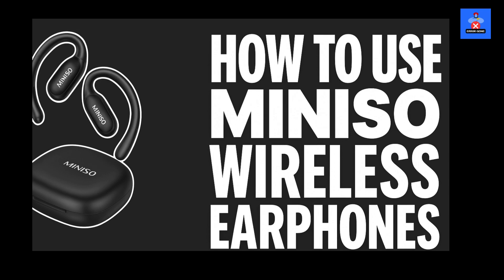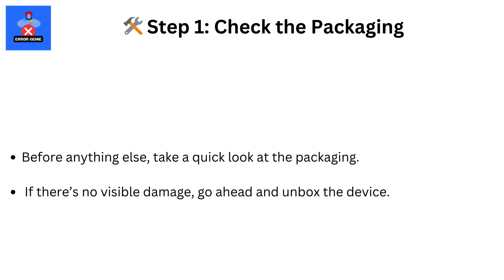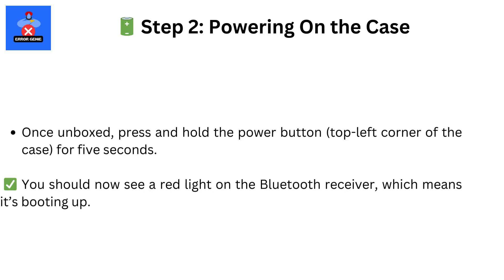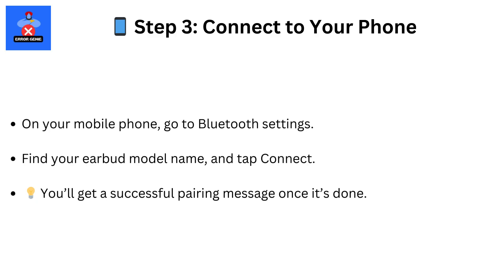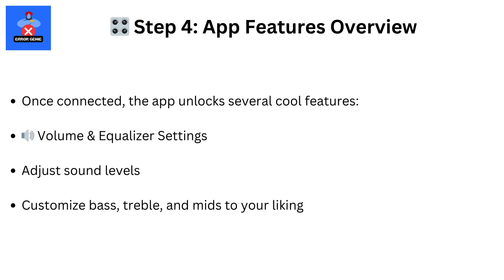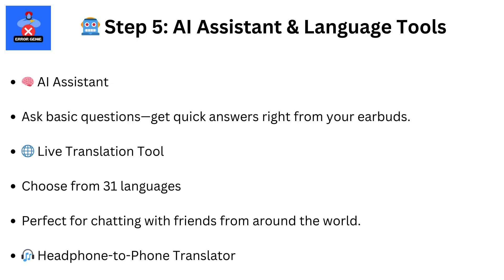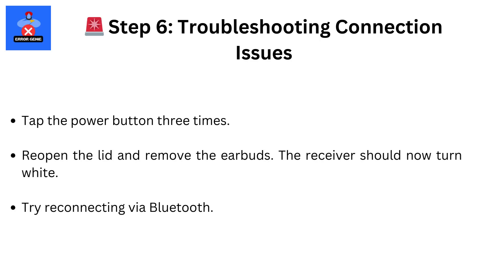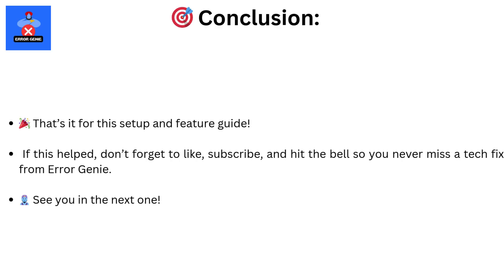How To Use Miniso Translation Earbuds Instructions Setup Guide To Translate Languages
How To Use Miniso Translation Earbuds Instructions Setup Guide To Translate Languages. Hey guys! Welcome back to Error Genie, where we fix tech issues and decode device features—one genie wish at a time!
In today’s video, I’m going to walk you through the correct way to set up and connect your Bluetooth earbuds—step-by-step—including smart AI functions and translations using the Airjoy app.

🛠️ Step 1: Check the Packaging
Before anything else, take a quick look at the packaging.
If there’s no visible damage, go ahead and unbox the device.

🔋 Step 2: Powering On the Case
Once unboxed, press and hold the power button (top-left corner of the case) for five seconds.
✅ You should now see a red light on the Bluetooth receiver, which means it’s booting up.

🎧 Step 3: Activate the Earbuds
Open the lid and take out both earbuds.
You’ll notice their LED display lights turn on—this means they’re active and in pairing mode.

Now close the lid. If the receiver light turns white, that confirms the case and earbuds are synced.

📱 Step 4: Connect to Your Phone
On your mobile phone, go to Bluetooth settings.

Find your earbud model name, and tap Connect.
💡 You’ll get a successful pairing message once it’s done.

📲 Step 5: Download the Airjoy App
Head to your app store and download Airjoy.

Tap Search to find your connected earbuds.

Match the serial number, and tap Connect.

🎛️ Step 6: App Features Overview
Once connected, the app unlocks several cool features:

🔊 Volume & Equalizer Settings

Adjust sound levels

Customize bass, treble, and mids to your liking

📍 Find My Earbuds

Locate lost earbuds easily

Even rename them for easy identification

🤖 Step 7: AI Assistant & Language Tools
On the second page of the app:

🧠 AI Assistant

Ask basic questions—get quick answers right from your earbuds.

🌐 Live Translation Tool

Choose from 31 languages

Perfect for chatting with friends from around the world.

🎧 Headphone-to-Phone Translator

Speak in your native language

The app translates and plays it through the earbuds (and vice versa)

🎧↔️🎧 Headphone-to-Headphone Translator

Give one earbud to your friend

The app translates back and forth between both of you, live in real-time.

🚨 Step 8: Troubleshooting Connection Issues
If the receiver light stays red after taking out the earbuds, they’re not syncing with the case.

Here’s how to fix it:

Put the earbuds back into the case.

Close the lid.

Tap the power button three times.

Reopen the lid and remove the earbuds. The receiver should now turn white.

Try reconnecting via Bluetooth.

✅ Final Tip
Once connected, test all features in the app to make sure everything is working as expected.

🎉 That’s it for this setup and feature guide!

00:00 - Introduction
00:15 - Step 1: Check Outer Packaging
00:28 - Step 2: Power On the Earbuds
00:40 - Step 3: Press the Power Button for 5 Seconds
00:52 - Step 4: Indicator Lights (Red for Bluetooth Receiver)
01:05 - Step 5: Remove the Earbuds from the Case
01:18 - Step 6: Close the Case and Check the Lights (White Means Ready)
01:30 - Step 7: Connect to Phone via Bluetooth
01:45 - Step 8: Download and Open Airjoy App
02:00 - Step 9: Connect via Serial Number
02:20 - Step 10: Control Features in the App (Volume, Equalizer, Rename)
02:42 - Step 11: Use "Find Headset" Feature
03:00 - Step 12: Use AI Assistant (Voice Commands)
03:25 - Step 13: Use Built-In Translation (Phone + Earbuds)
03:55 - Step 14: Use Headphone-to-Headphone Translation
04:25 - Troubleshooting: Earbuds Not Pairing (Red Light Fix)
04:45 - Reset Method: Tap Power Button 3 Times
05:00 - Final Connection & Test
05:15 - Outro + Like & Subscribe to Error Genie!